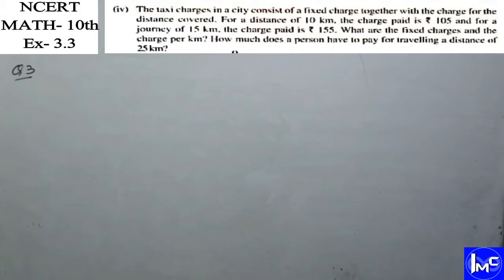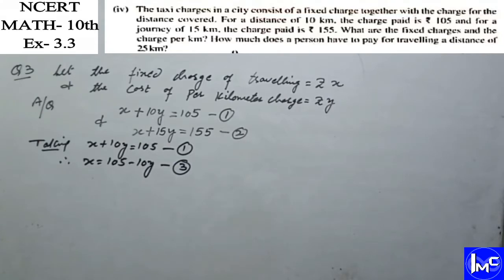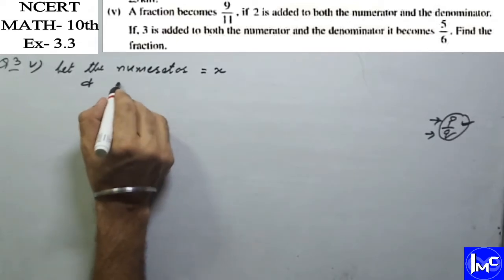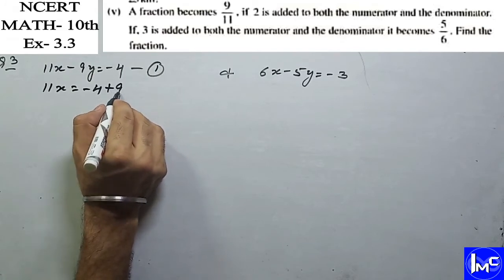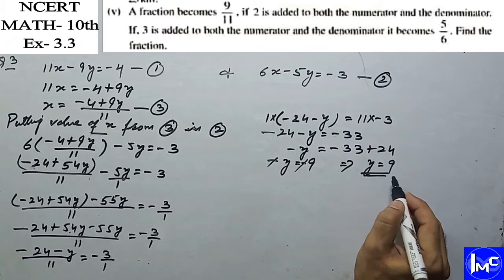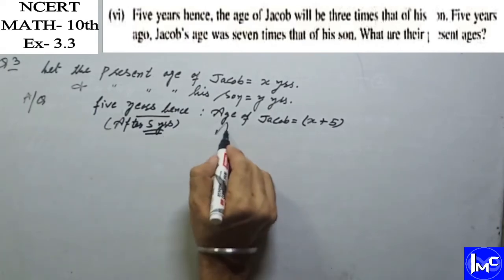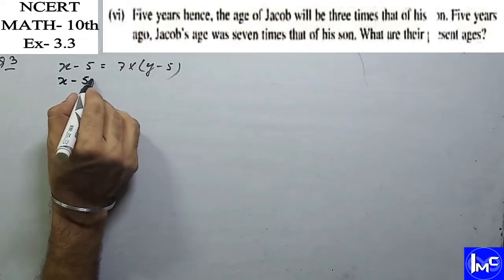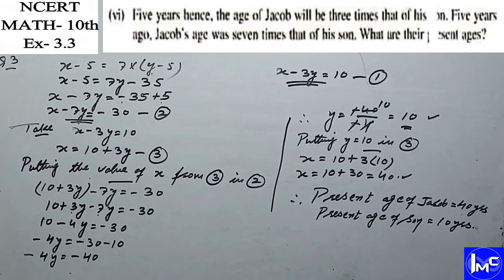NCERT || MATH || Class 10|| Ex- 3.3|| Q-3 (iv) (v) (vi)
ALGEBRIC METHOD || Making linear equations in practical problems and their solution by Substitution Method.